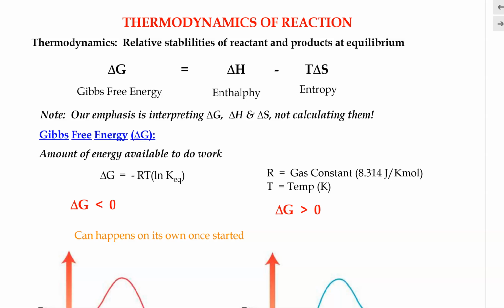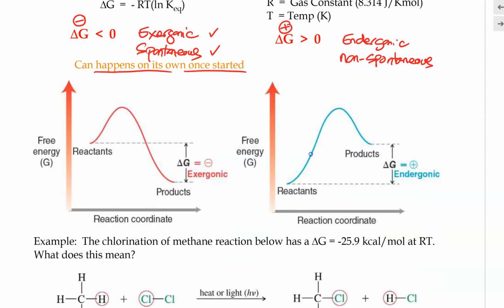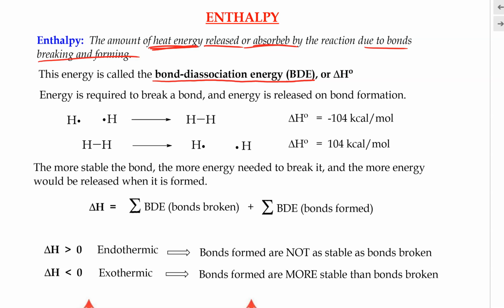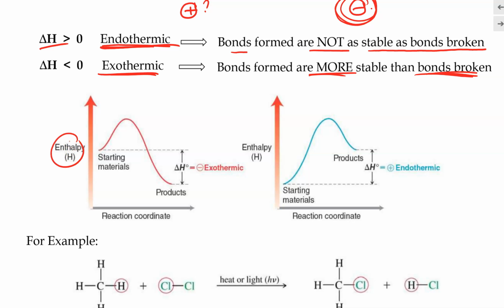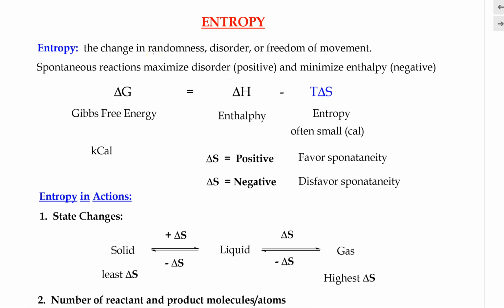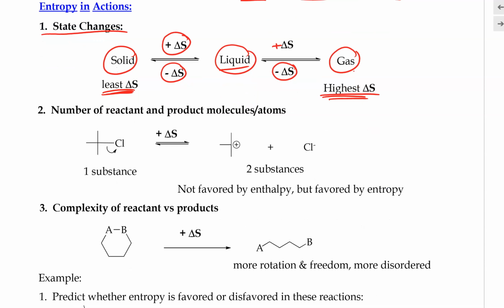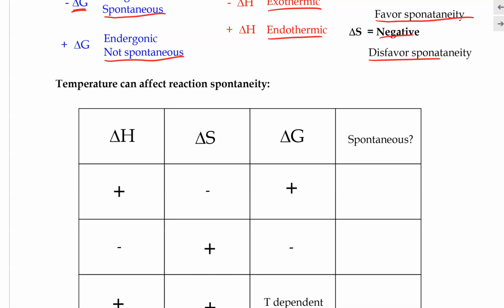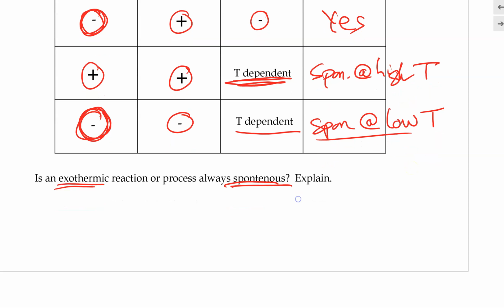Thermodynamic of Reaction